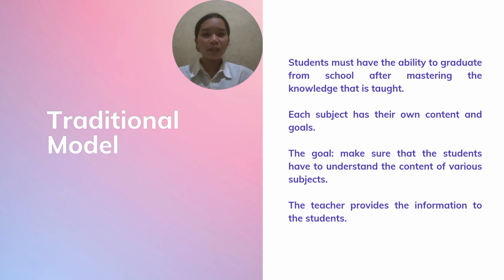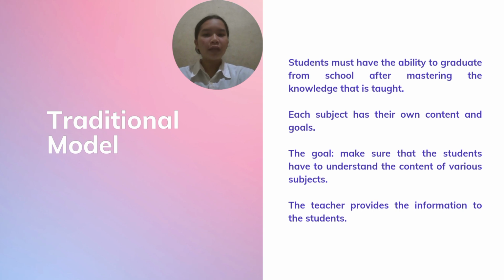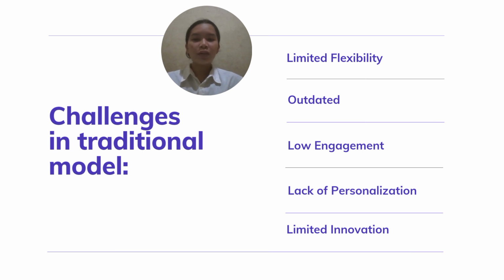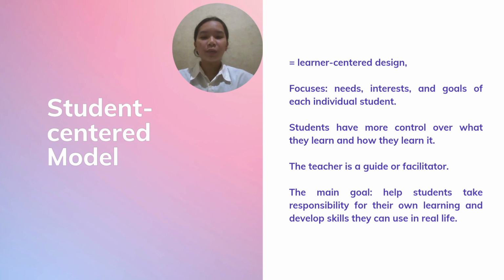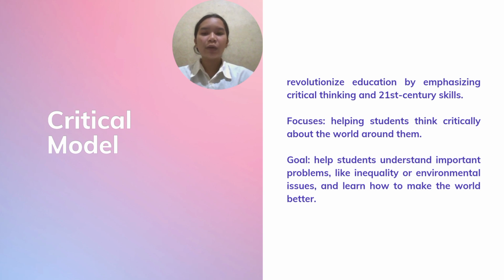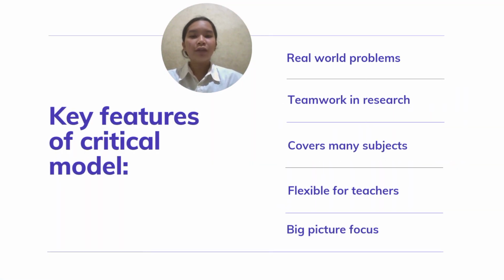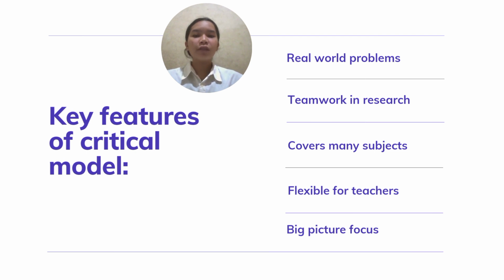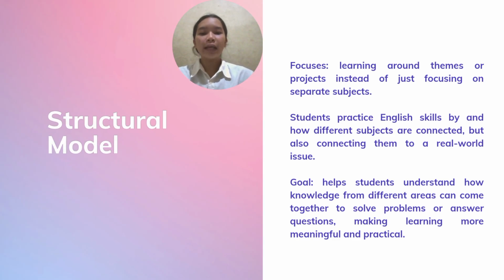Four Broad Categories of Curriculum Design || Kurikulum dan Pembelajaran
Ni Luh Tiamentari Pitri
02
UTS Kurikulum dan Pembelajaran